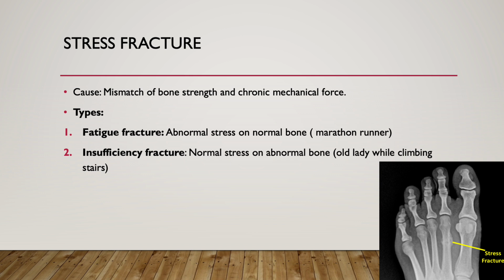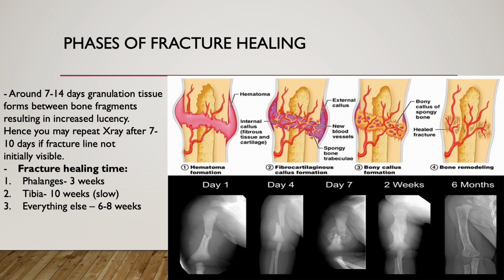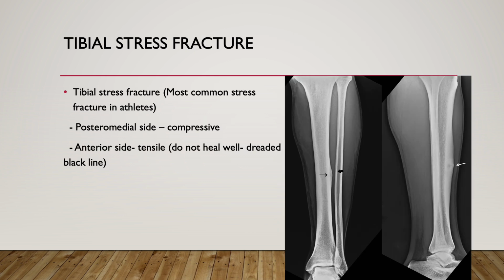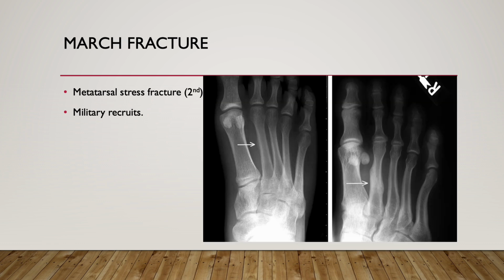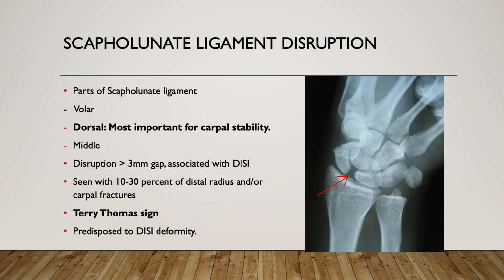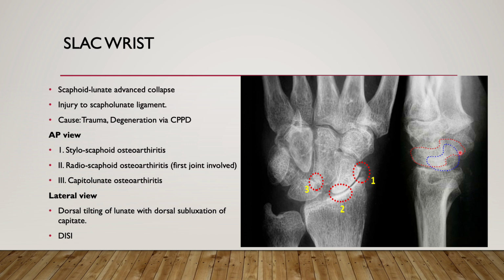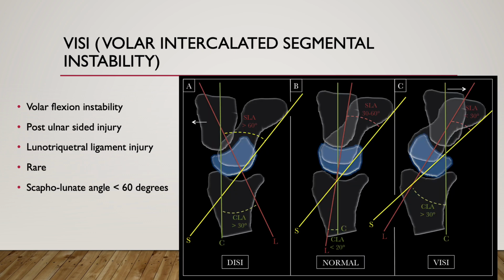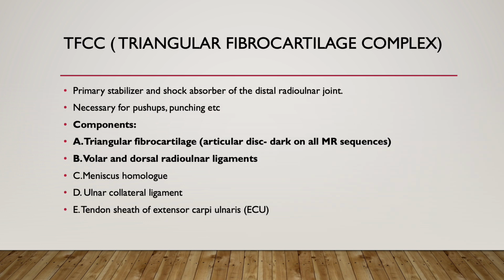Musculoskeletal radiology review - PART 1 (Crack the core revision presentation)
Hello everyone!
We all love crack the core but unfortunately there are not many real world images in the book.
Here is an attempt at presented the same in a more real world scenario with real world images.

This is part 1 of the Musculoskeletal series.